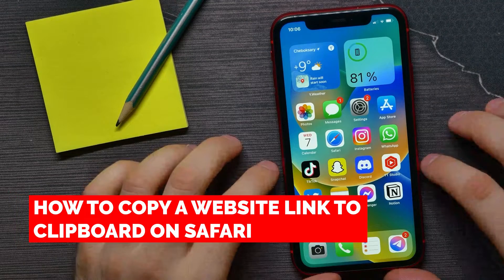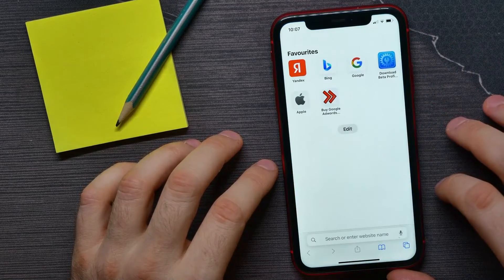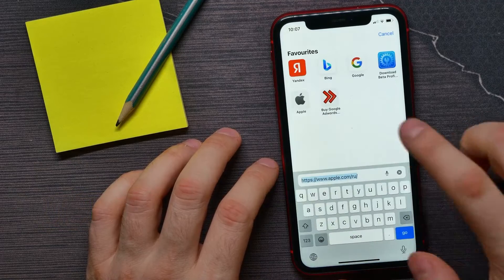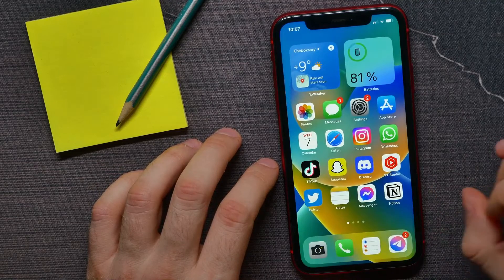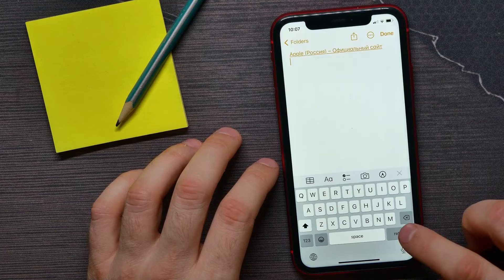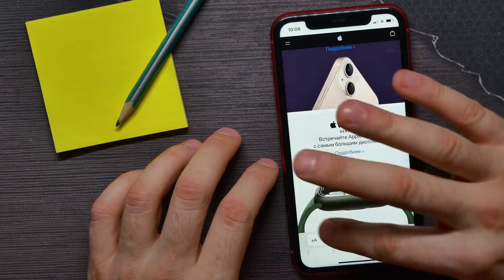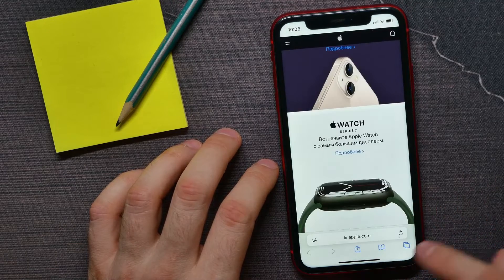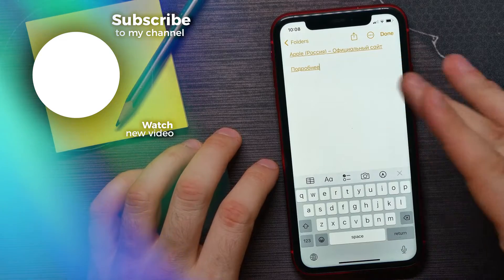How to Copy a Website Link to Clipboard on Safari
In this video i show simple way How to Copy a Website Link to Clipboard on Safari